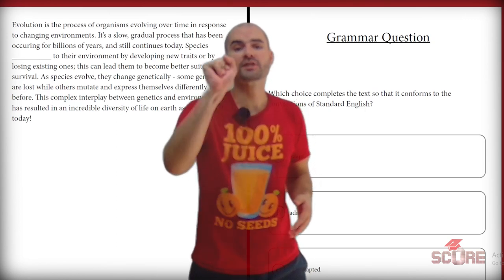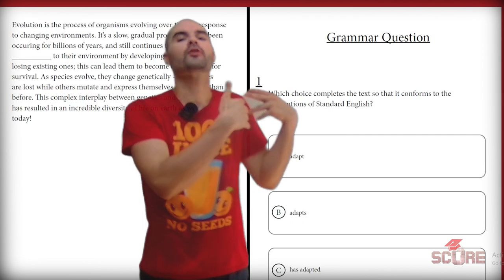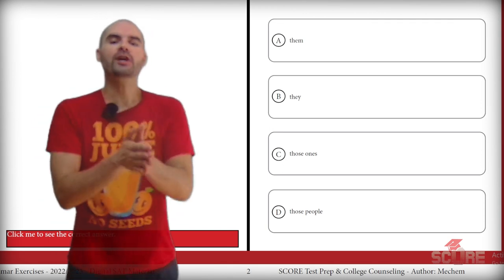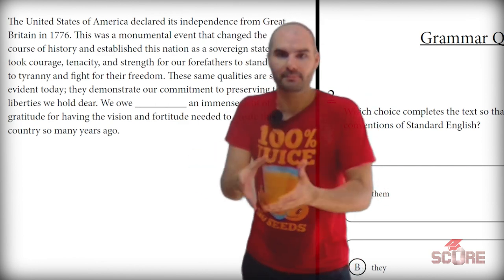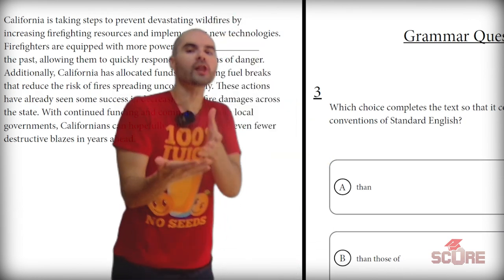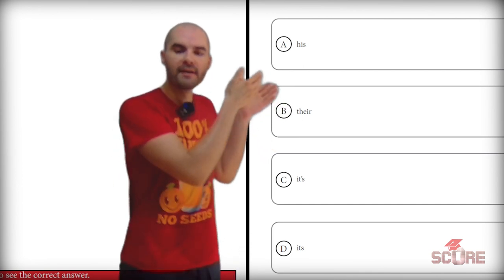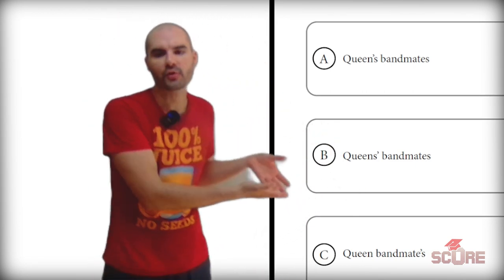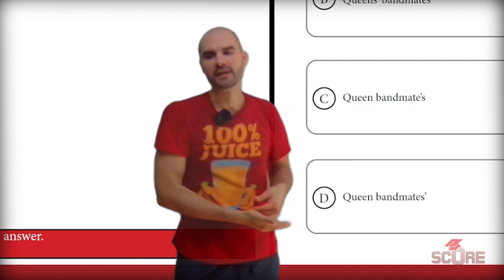5 Grammar Questions in 5 Minutes or Less | Digital SAT Grammar Strategy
Subject-Verb agreement, pronouns, and possessives make up the majority of Digital SAT Grammar questions. Here's some quick help with those, and you can follow along using Grammar Questions Set 1 from our materials folder here:

00:00 Question 1
1:00 Question 2
2:21 Question 3
3:12 Question 4
4:03 Question 5
5:02 Review